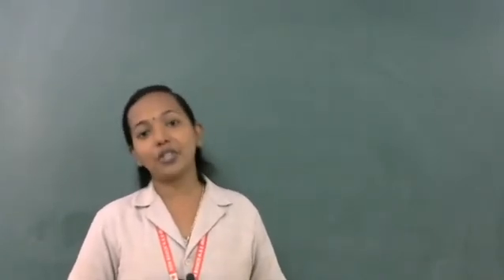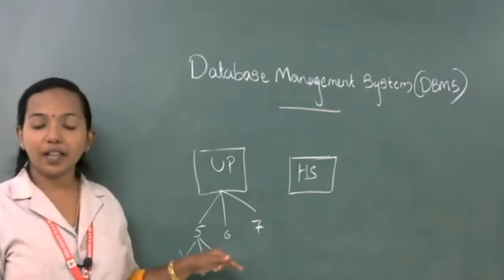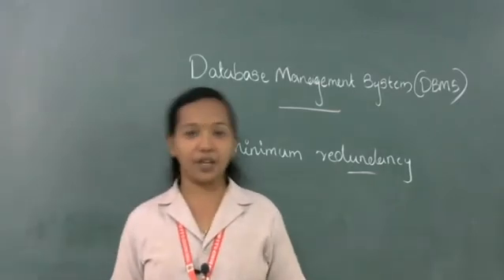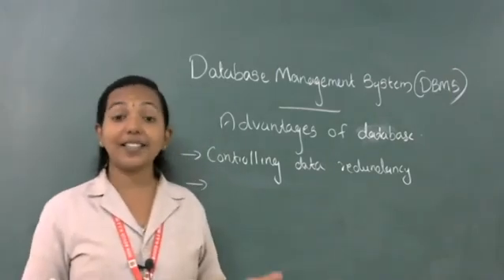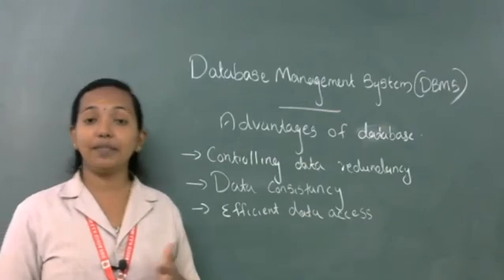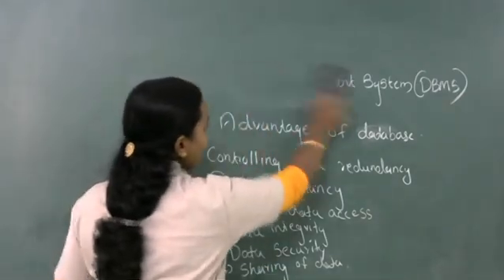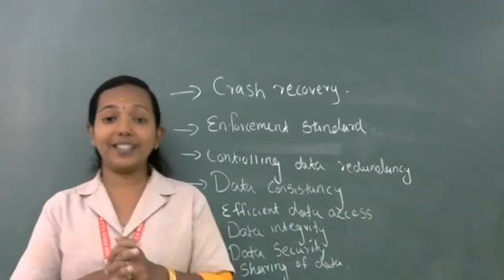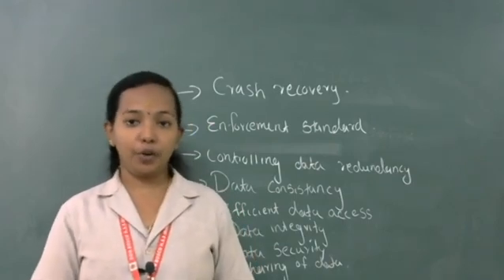ICT 12 Video 86 Shima